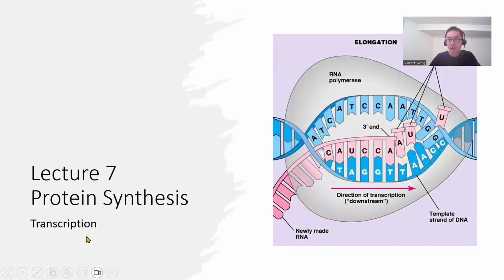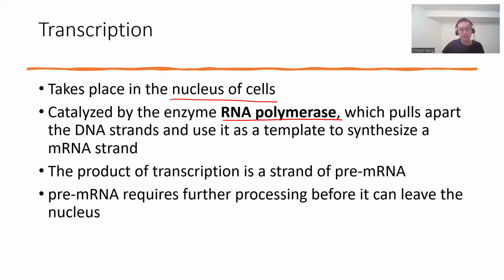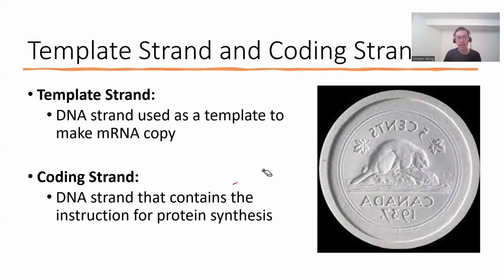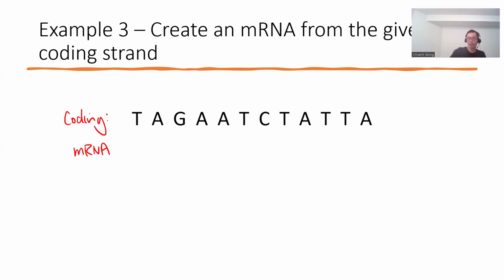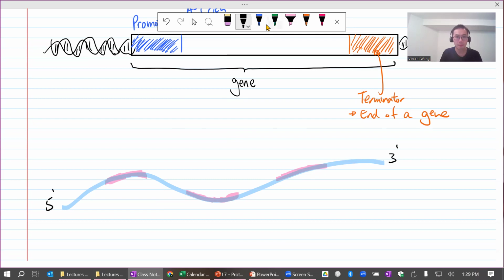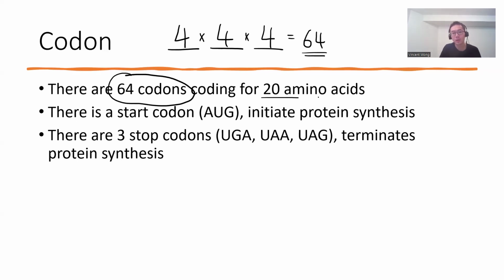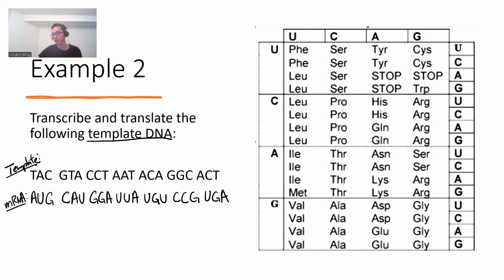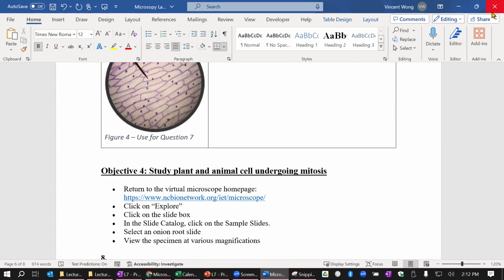Lecture 7 Protein Synthesis Part 1 March 13 2024